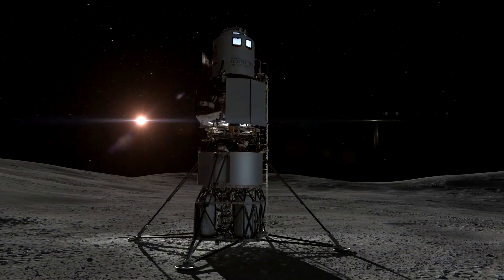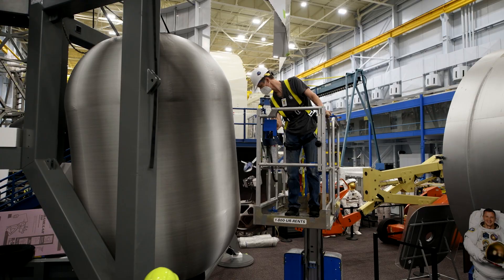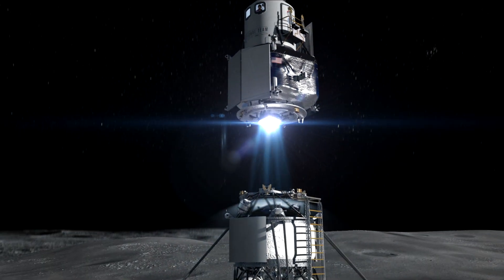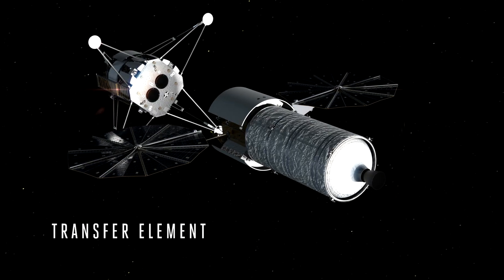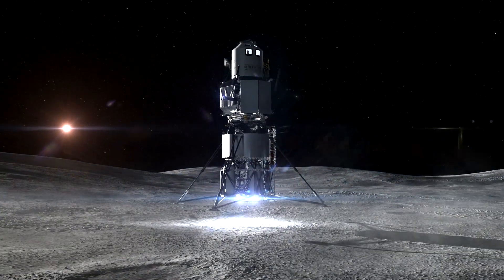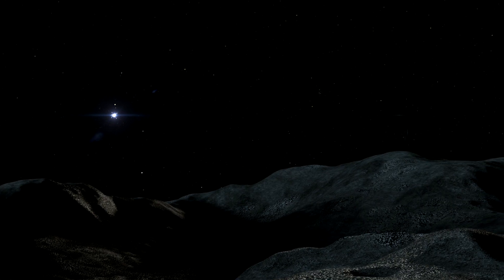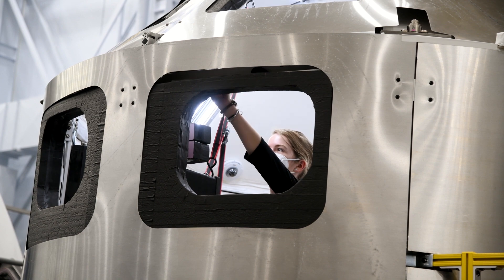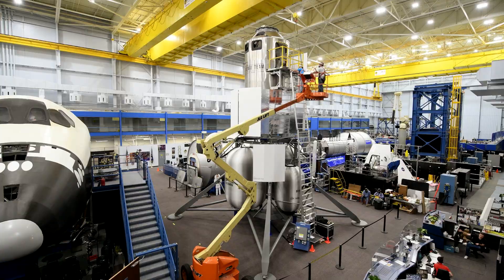Blue Origin-Led HLS National Team Mockup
The Blue Origin-led Human Landing System (HLS) National Team – comprised of Blue Origin, Lockheed Martin, Northrop Grumman, and Draper – delivered an engineering mockup of a crew lander vehicle that could take American astronauts to the Moon. The lander is set up in the Space Vehicle Mockup Facility (SVMF), NASA Johnson Space Center’s (JSC) iconic Building 9.

The full-scale engineering mockup showcases two elements of the National Team’s multi-element architecture – the Ascent Element (AE) and Descent Element (DE). Standing at more than 40 feet, it is the Blue Origin National Team’s update to Apollo’s Lunar Module (LM) and will be used to validate the National Team’s approaches for getting crew, equipment, supplies, and samples off and on the vehicle. The team will collaborate with NASA organizations including JSC’s Astronaut Office to perform engineering and crew operations tests with astronauts aiming to fly the final system within several years.